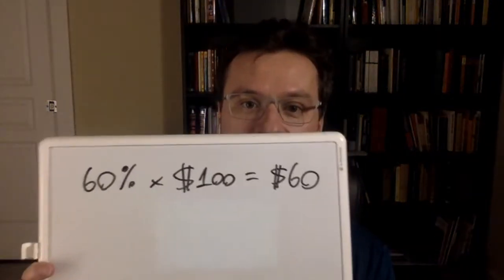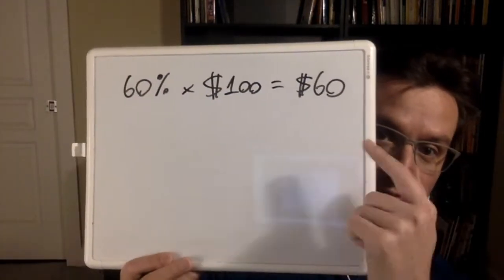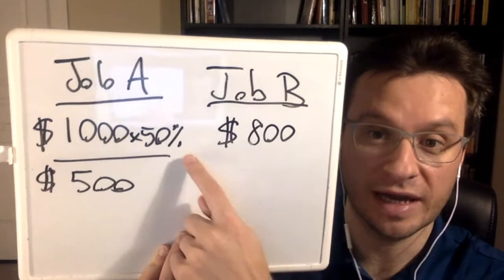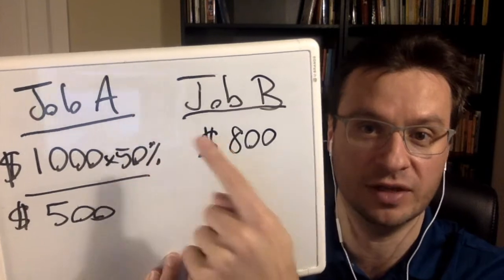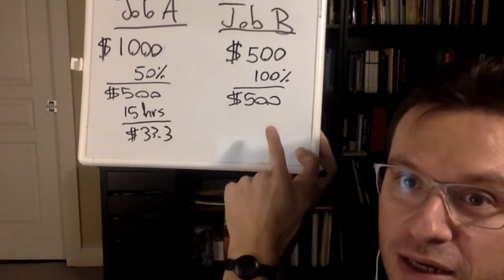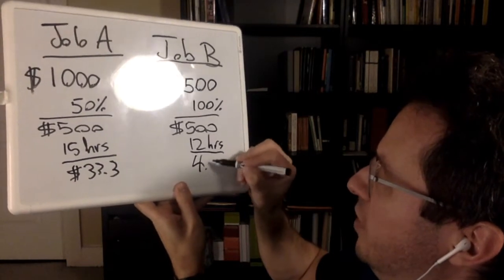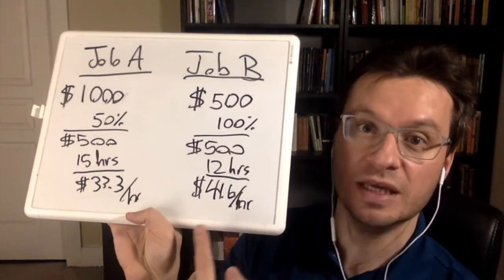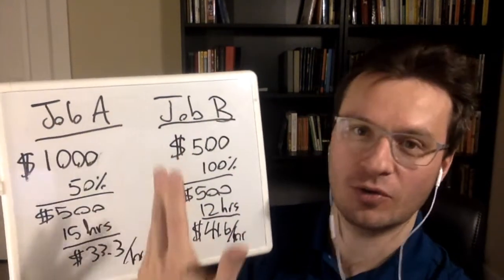How Probability Can Make You Money